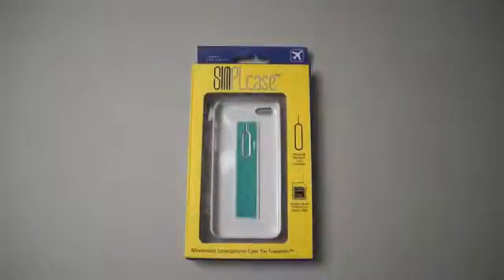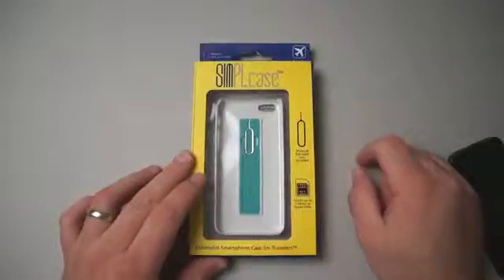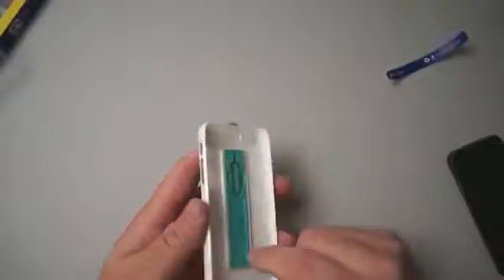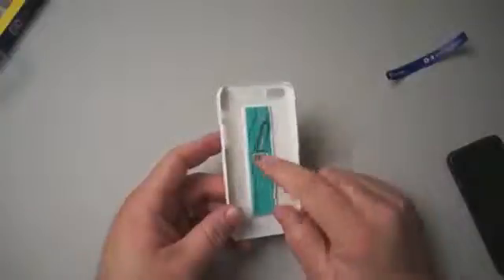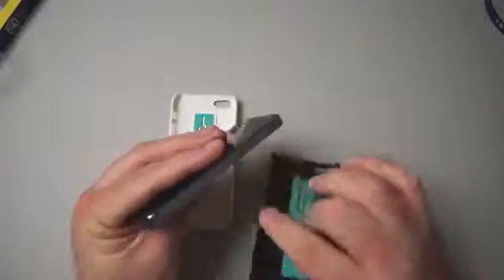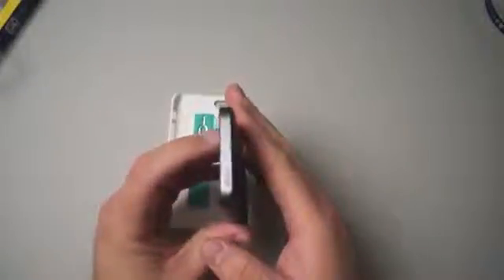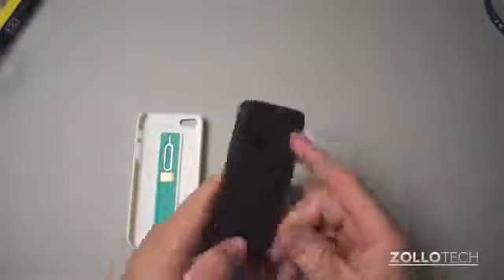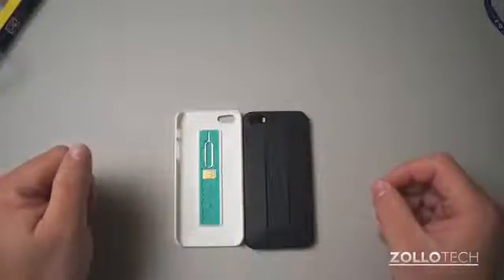SIMPLcase for iPhone 5 5s Review1536